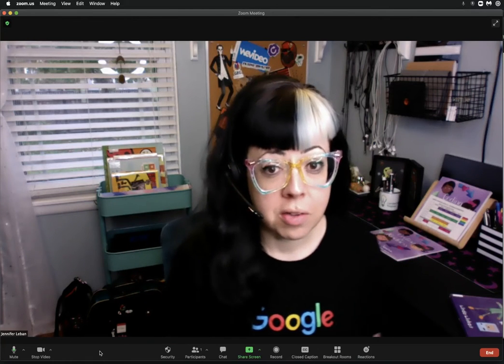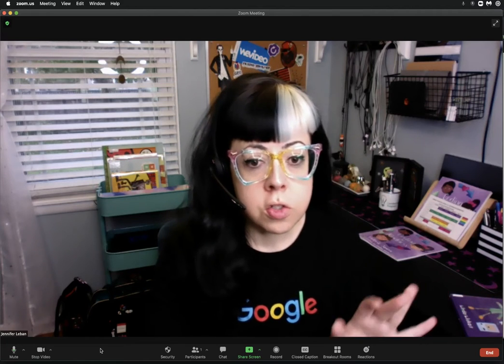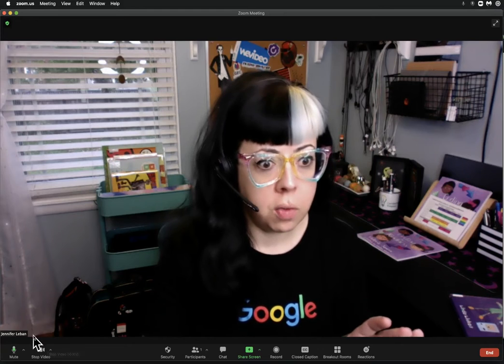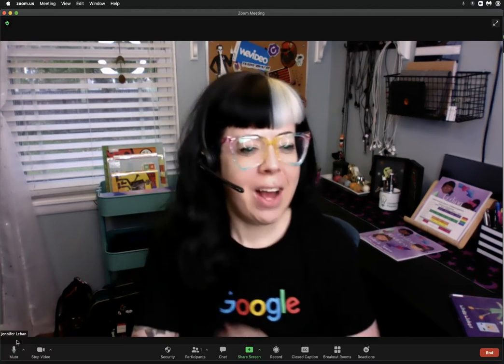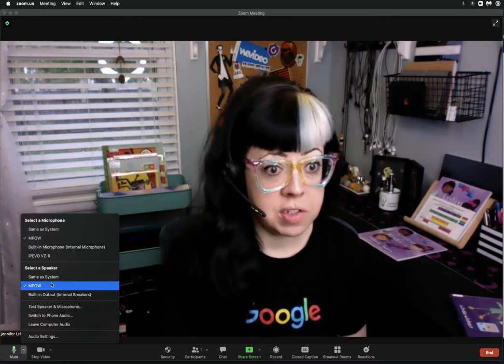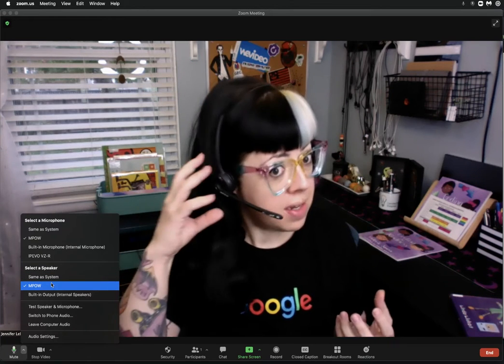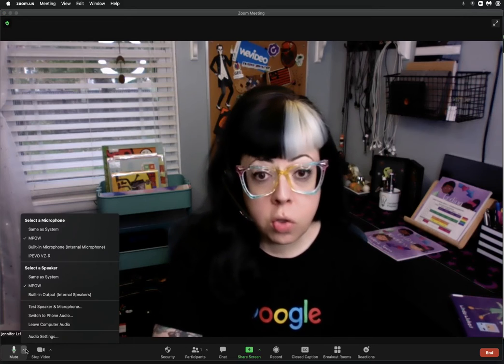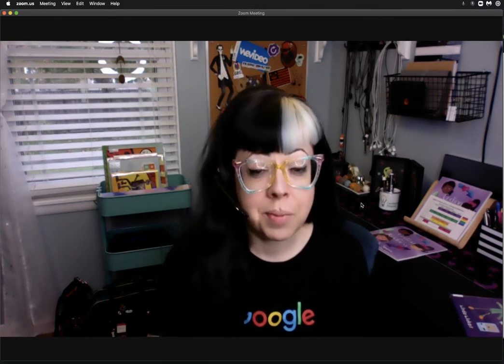Zoom Trouble? How to Check Your Audio Settings and Levels | PART 1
Are you having audio trouble when using Zoom during remote and distance learning? Are other participants telling you that your audio is low? There are a few key elements to check out before deciding that your device is at fault. Hopefully this can help save you some time, energy, and possibly even money on a new headset!

ARE YOU USING A CHROMEBOOK? STILL HAVING ISSUES? Check out PART 2 of this series for some additional ideas and items to check